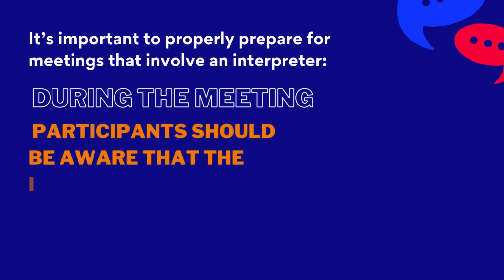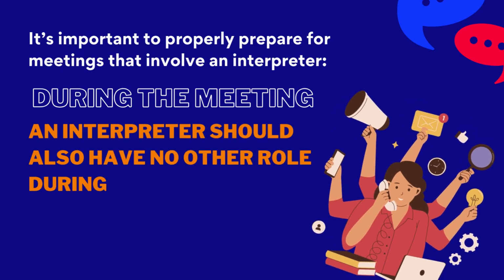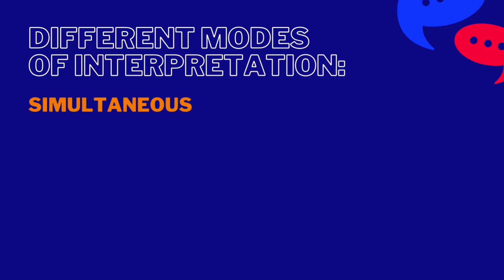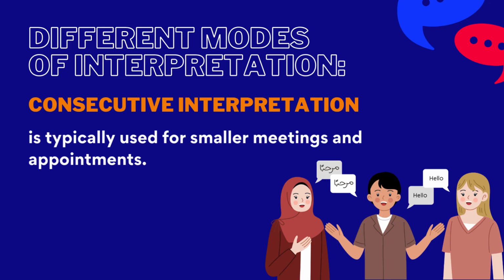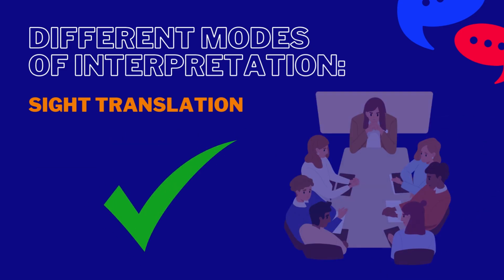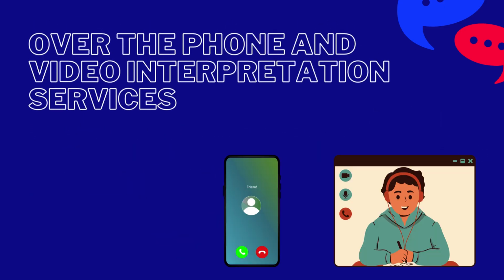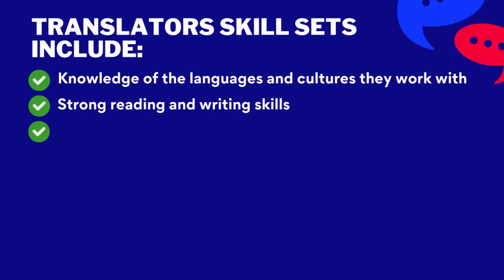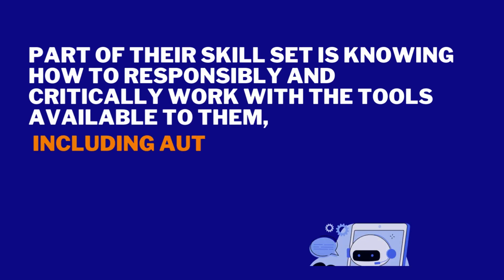3. Language Access 101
What’s the difference between Translation and Interpretation? Translators read a document in one language and then write it in a different language. Interpreters listen to what someone says in one language and then deliver the message orally in another language.